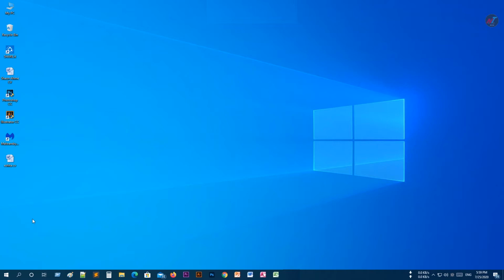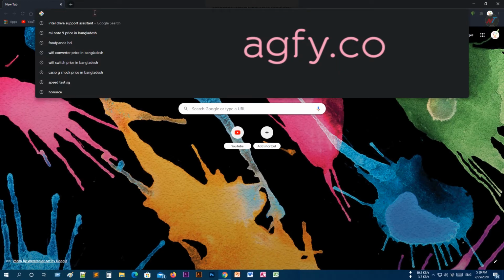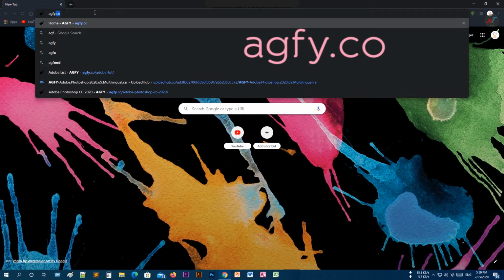How to downlaod adobe app on pc for free ll MAC and windows top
Seeing this video you can now download free adobe app for life time